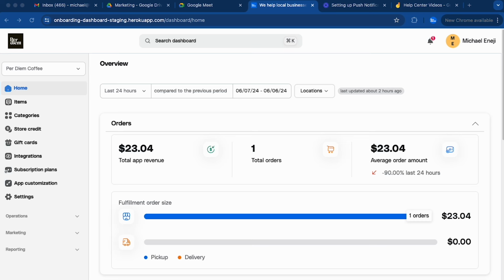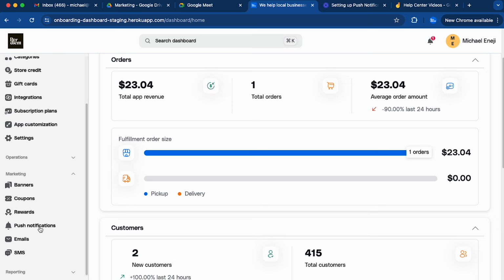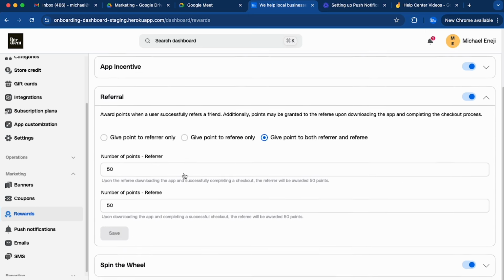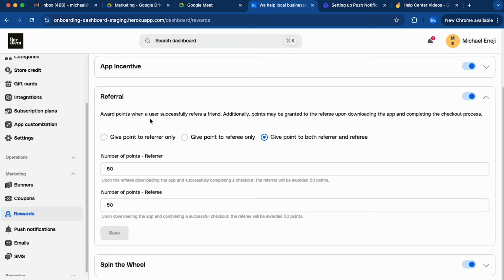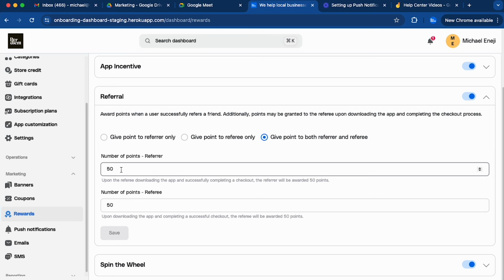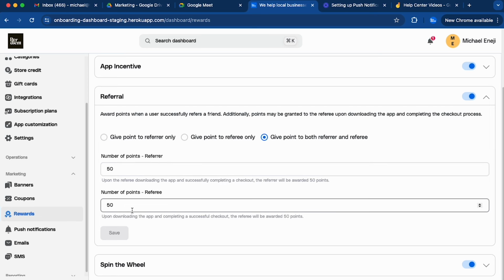Increase Sign-Ups and Loyalty with Referrals | Tutorial for Restaurants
Learn how to use Per Diem referrals. In this quick tutorial, we'll show you how your coffee shop or restaurant can leverage this advanced loyalty feature to reward the referrer and the referee when the new user signs up. As a leading white-label mobile ordering app developer, Per Diem helps you offer advanced loyalty features to compete with global chains.

Here is your guide to launching your own Robinhood-style referral program